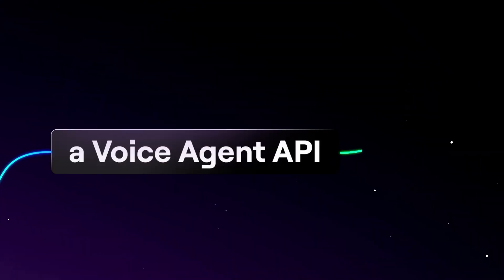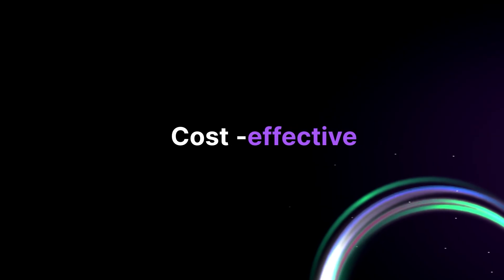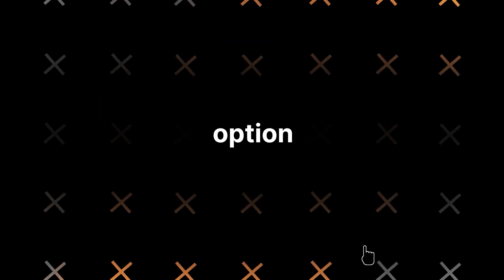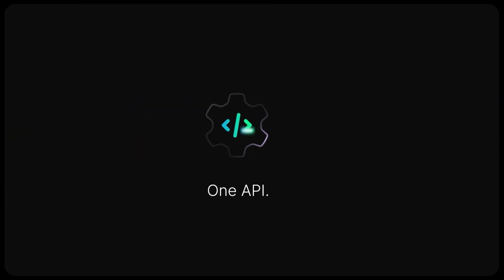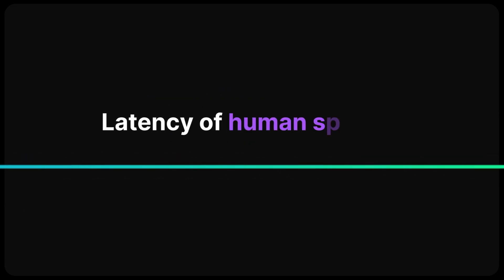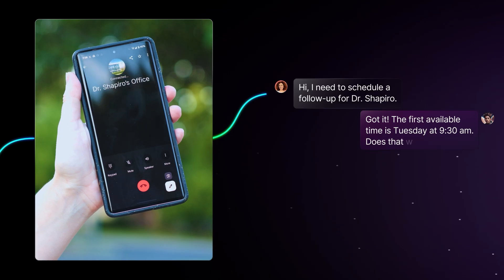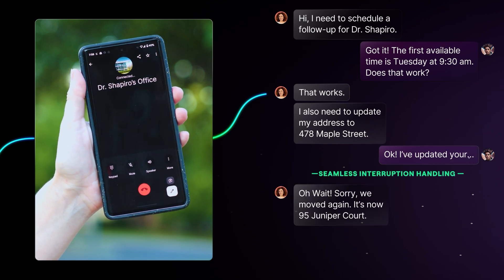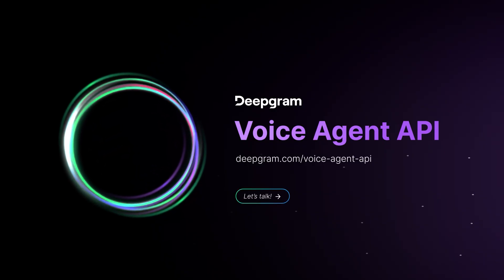Deepgram Voice Agent API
Looking to build fast, responsive, and cost-effective voice AI agents? Discover Deepgram’s Voice Agent API—a single, unified API for real-time conversational AI.

Unlike piecemeal solutions that require stitching together STT, TTS, and LLMs, Deepgram delivers everything you need in one streamlined platform. Developers get simplicity. Enterprises get full control.

✅ Real-time performance
✅ Mid-call control & barge-in support
✅ No black-box orchestration

Whether you're building intelligent IVRs, virtual agents, or real-time voice assistants, Deepgram gives you the flexibility and transparency to deploy your way—cloud, edge, or hybrid.

💡 Learn how to build voice agents without compromise.